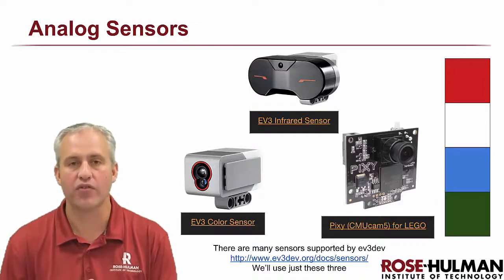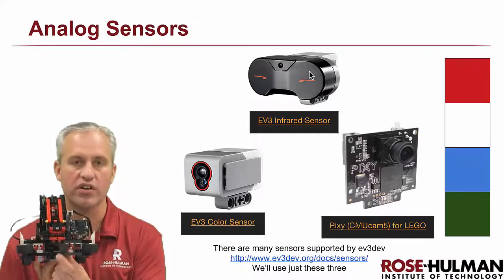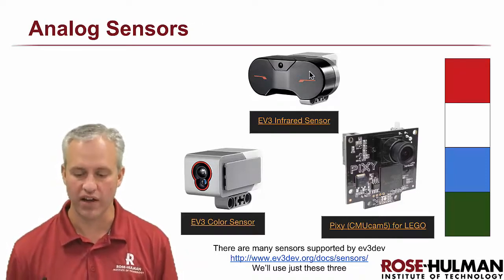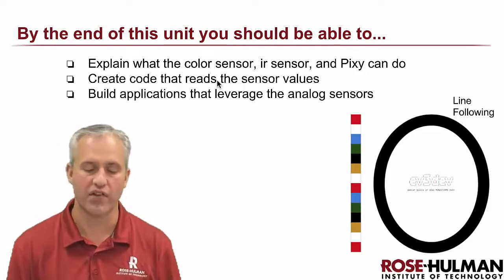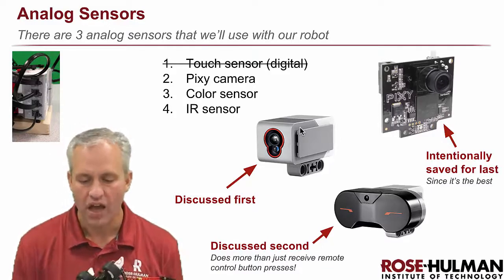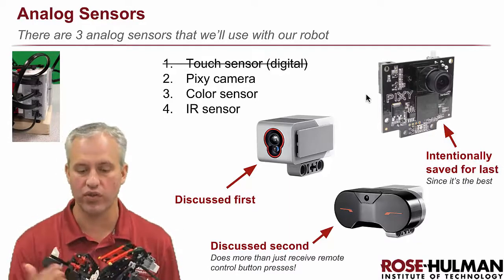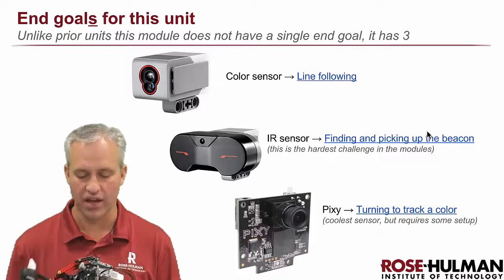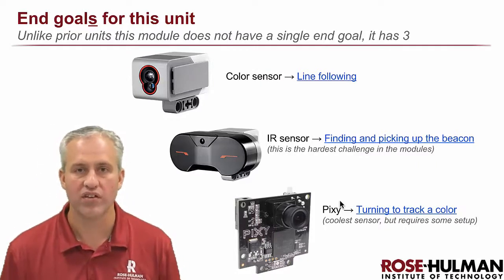Python ev3dev - 04 Analog Sensors - 01 Analog Sensor Overview